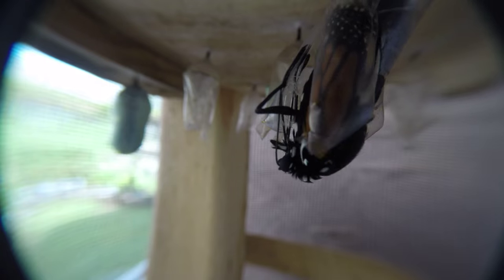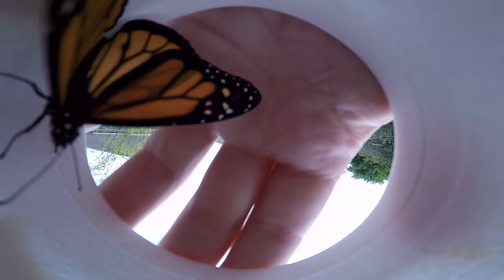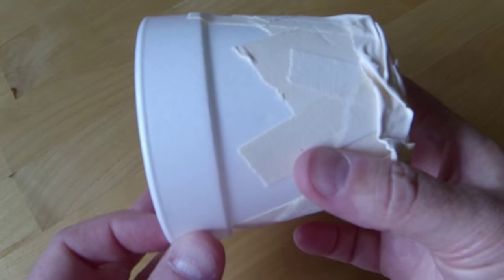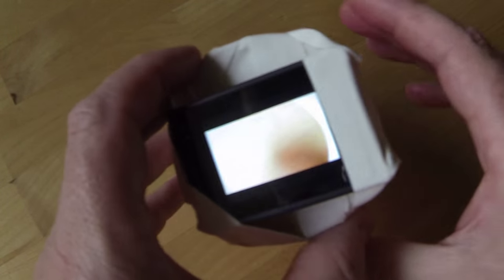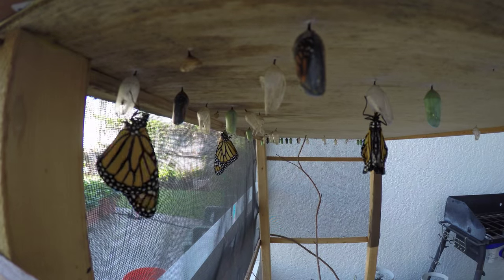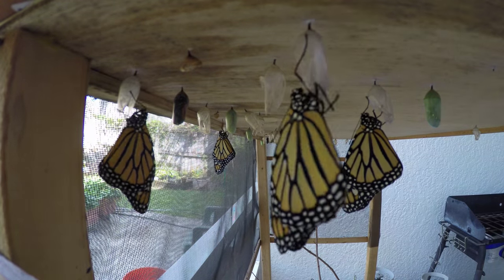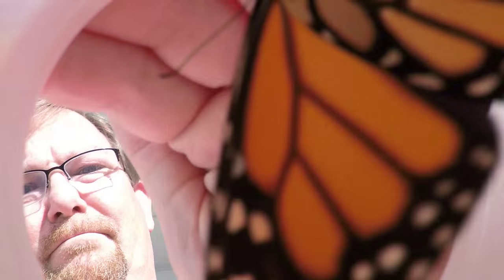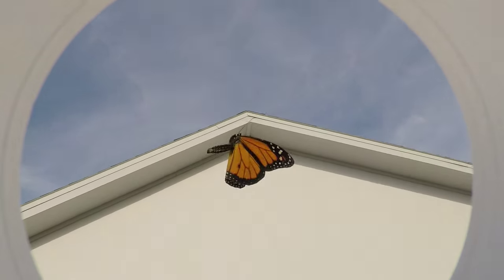GoPro Cup Launching Monarch Butterflies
There are a million ways to mount your GoPros.
Here I cut the bottom out of a cup to get a new view of a monarch butterflies first flight.

Title "Bluesy Vibes" by Doug Maxwell